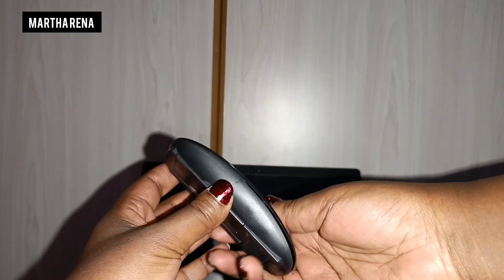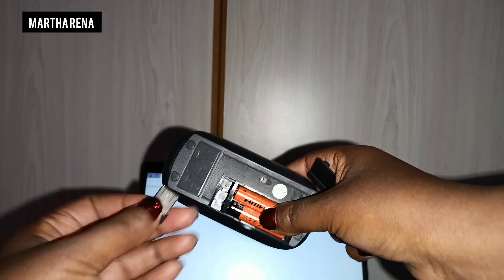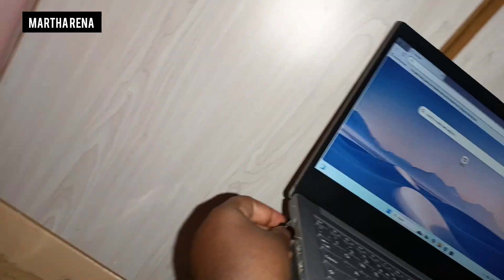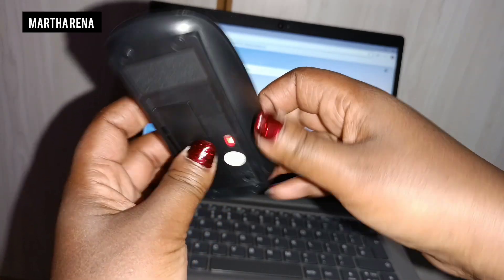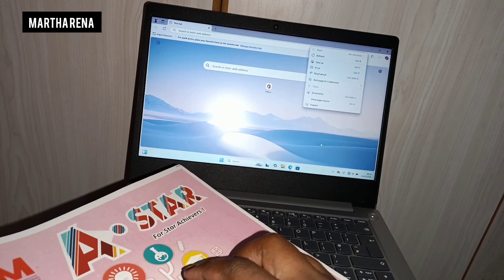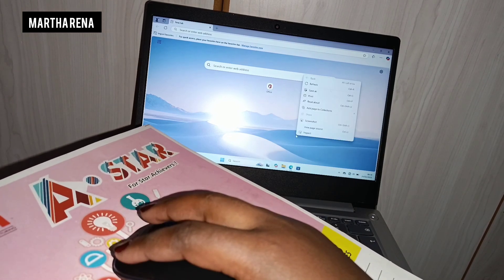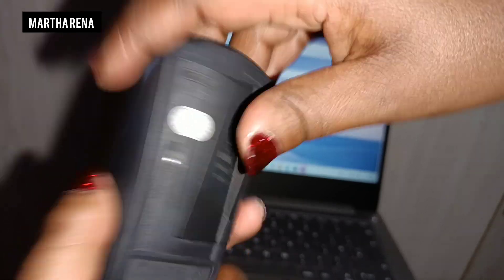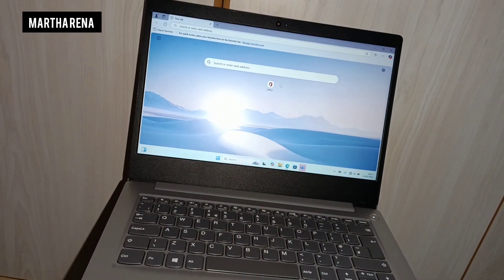How to use a cordless ("wireless") mouse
Please remember that this is not obvious information to everyone... There is always a day one of learning something new!